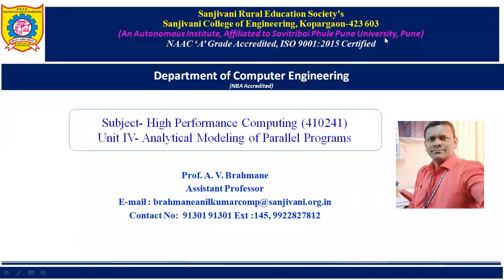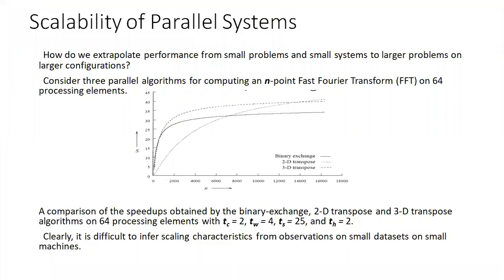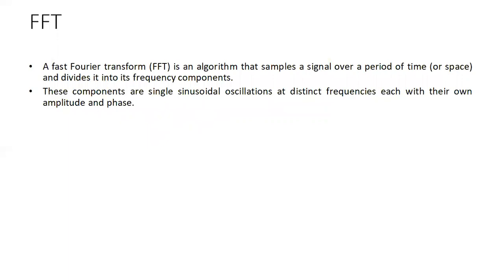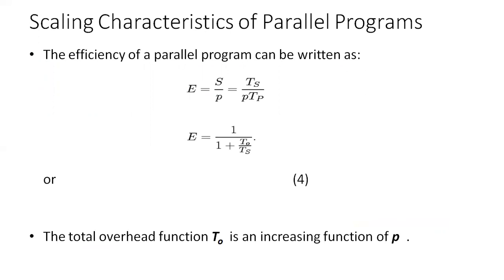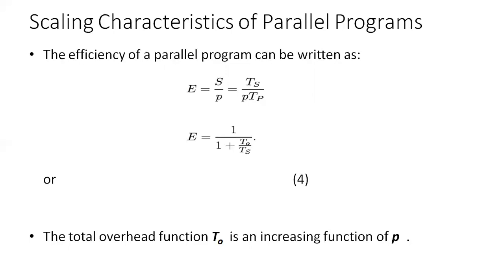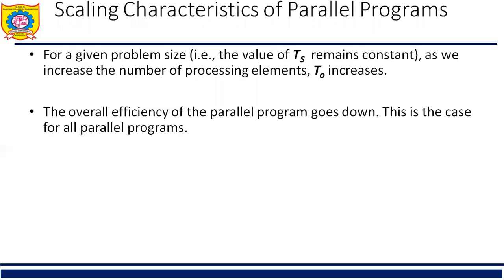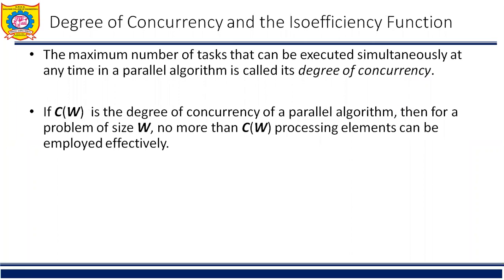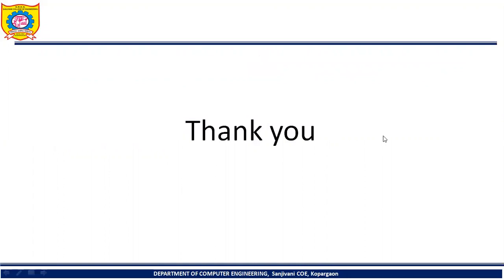BE Computer | High Performance Computing | Unit 4 | Lesson 5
This video contains the Scalability of Parallel System. This also contains the isoefficiency metric of scalability.